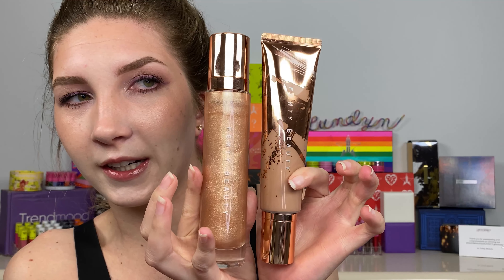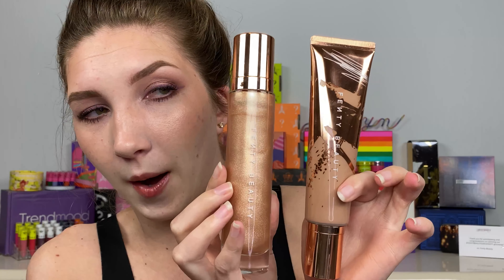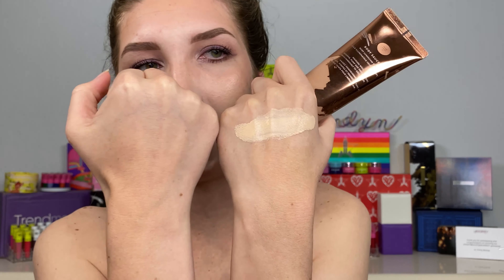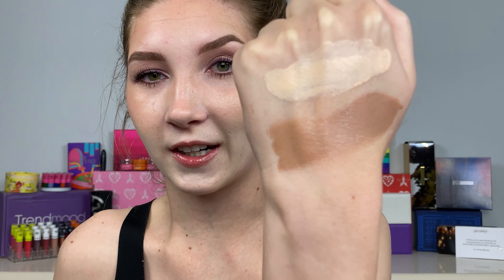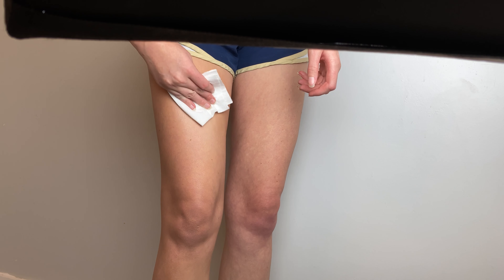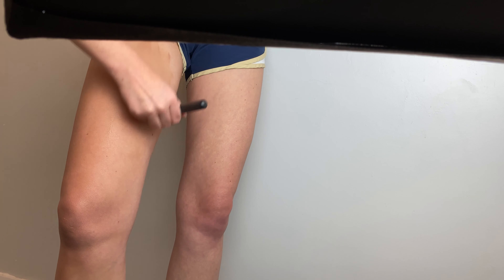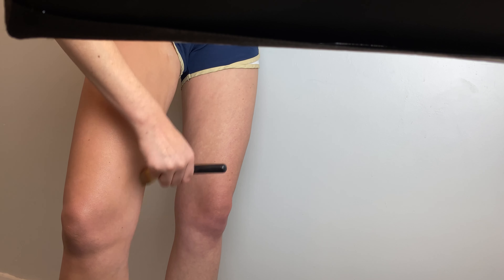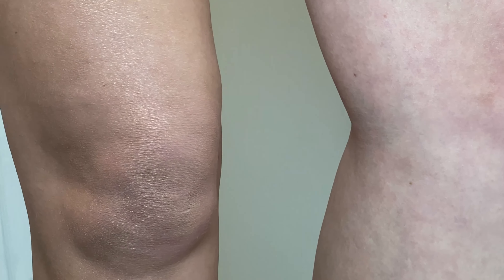FENTY BODY SAUCE?!? Try On Review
We have more Fenty Beauty Body products!!! This is the new BODY SAUCE!  A blurring, luminous body tint! Supposed to be lightweight that is humidity, sweat and transfer resistant!

Fenty beauty
Body sauce body luminizing tint $48
(01 pearl swirl)

Body lava body luminizer $59
(Who needs clothes)

⏰ TIME STAMPS ⏰
0:00 intro
6:07 try on body sauce
8:05 body sauce review